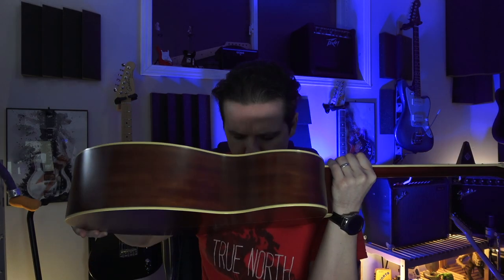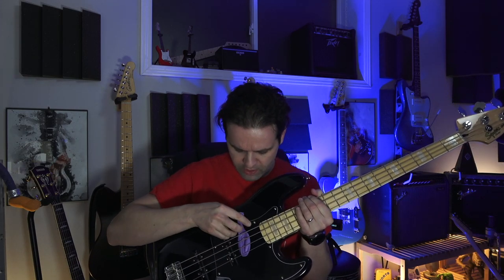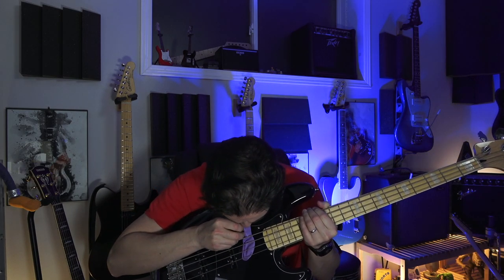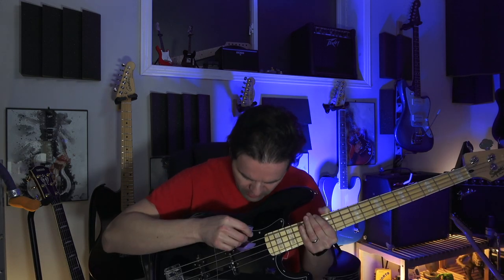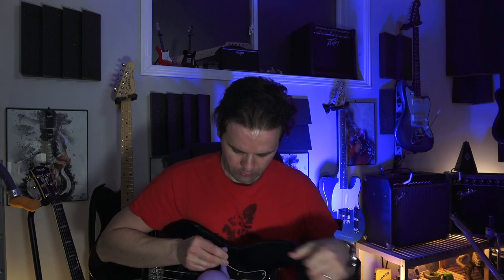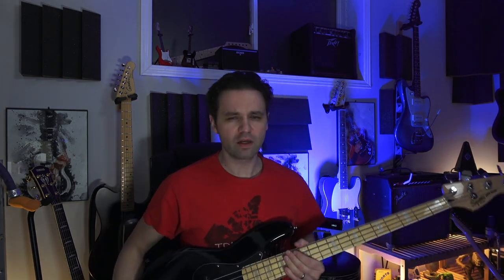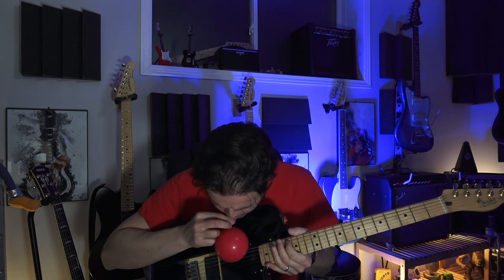Turn a guitar into a Banjo?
Let's check out the viral guitar video of the week!

Timestamps?
0:00 - Hello
0:10 - let's check it out
0:20 - the poor man's banjo
0:47 - did I make this video?
1:12 - balloon fart sounds
1:23 - let's try it out!
2:35 - attempt #2
3:05 - One more time!
3:15 - My Conclusion

Listen to my original music - Landon Bailey